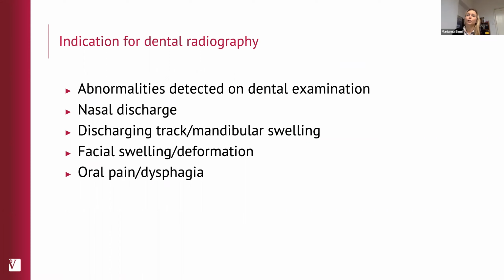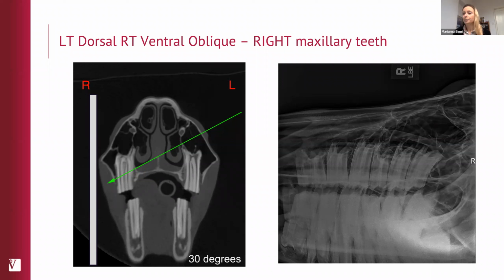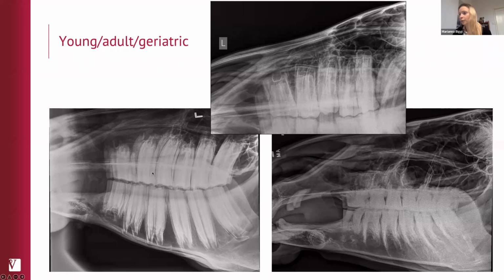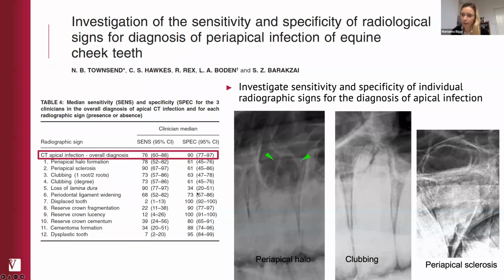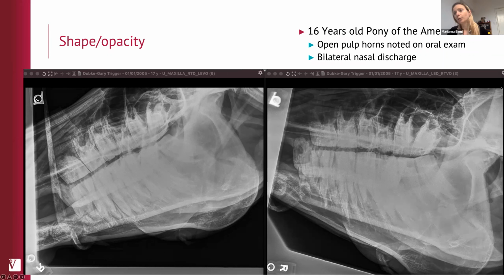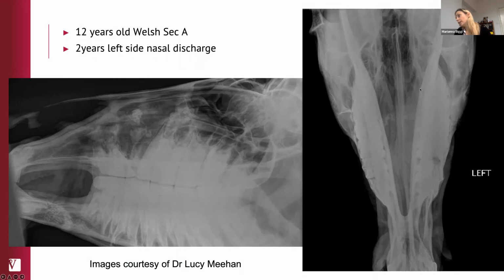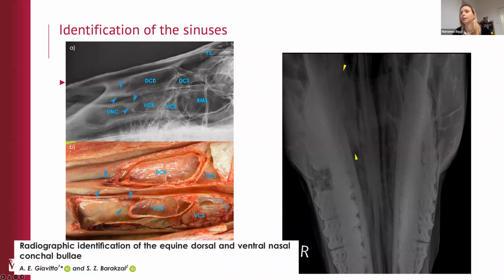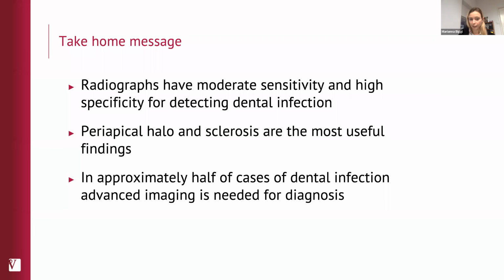Equine Webinar: Dental radiography with Dr. Marianna Biggi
Accurate radiography of the relevant anatomy is the mainstay diagnosis for dental pathology. In this live webinar, Dr. Marianna Biggi will cover the fundamentals of dental radiography including patient positioning and interpretation of the images.